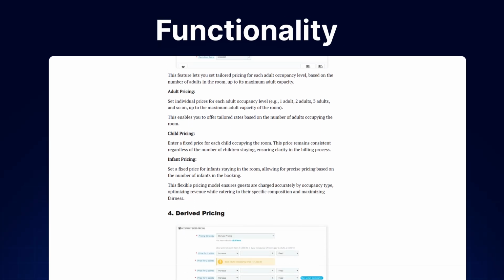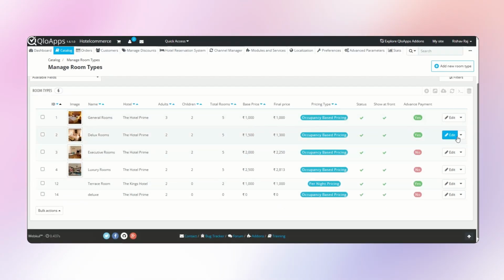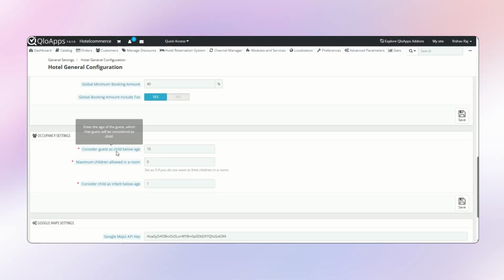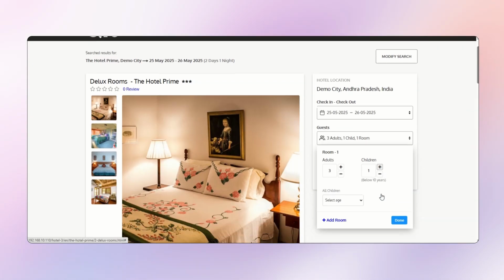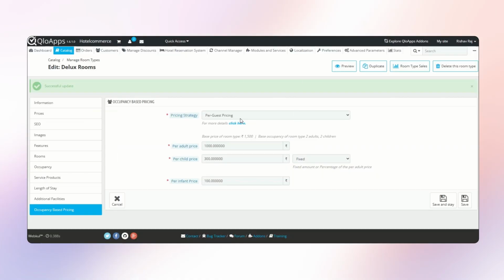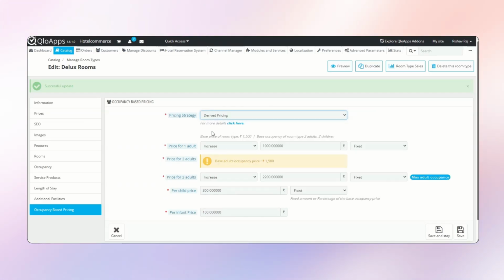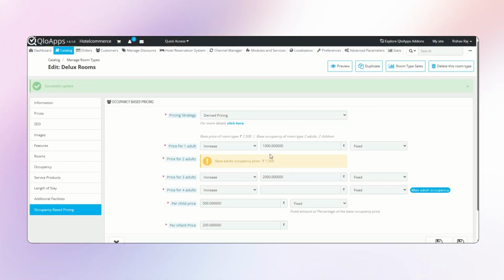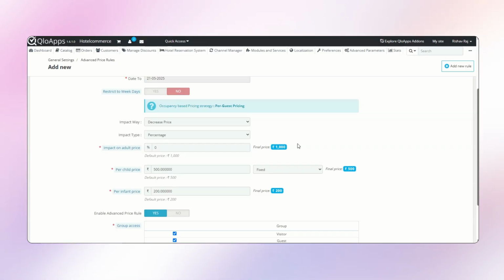QloApps Occupancy Based Pricing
Boost your hotel’s revenue strategy with QloApps Occupancy Based Pricing!

It helps you adjust room prices dynamically based on occupancy levels, maximising profit while staying competitive.

✅ Key Highlights:
- Set flexible pricing rules based on occupancy thresholds
- Automatically increase/decrease rates based on demand
- Customize pricing for different room types
- Improve revenue management with smart pricing

Whether your property is at full capacity or running low on bookings, this module ensures your pricing adapts in real-time.

Timestamps:
0:00 - Intro
0:42 - Configuration
2:02 -Manage Occupancy & Age
3:10 - Occupancy Based Pricing Strategy
4:10 - Per-Guest Pricing Strategy
5:00 - Price for Each Occupancy Level
5:56 - Derived Pricing Strategy
7:10 - Advance Price Rules
8:10 - Outro